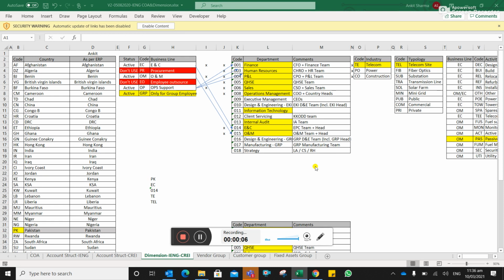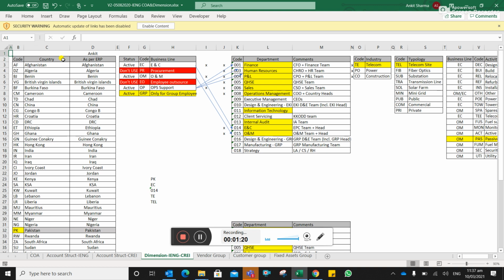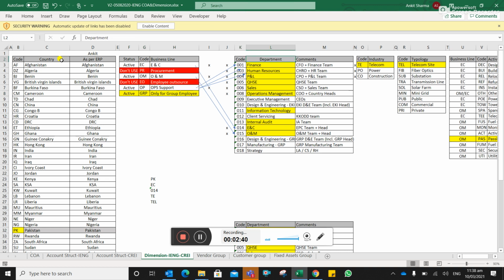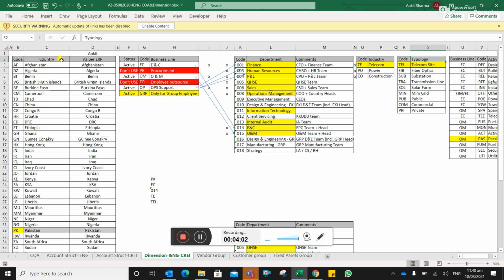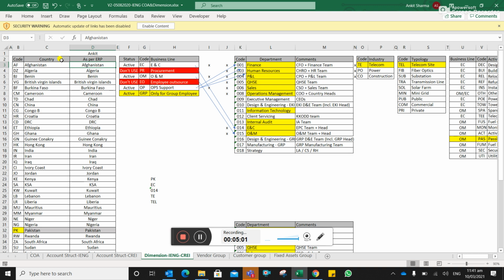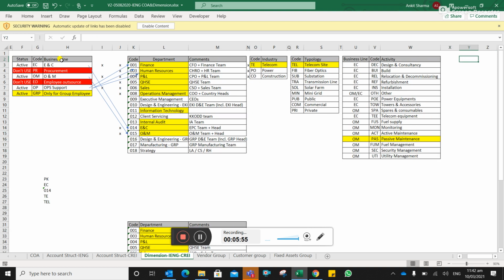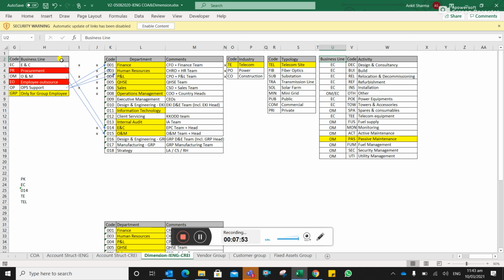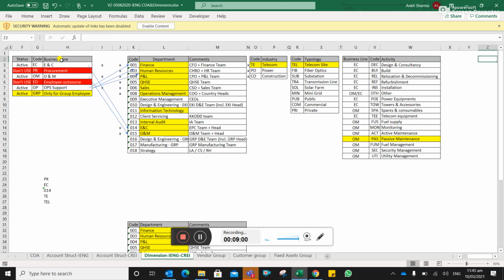3 Financial Dimensions